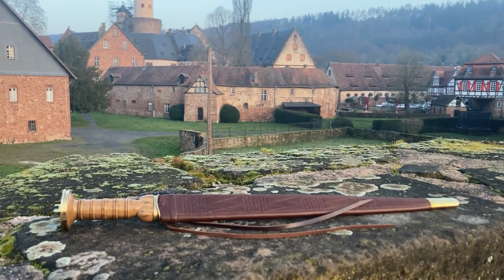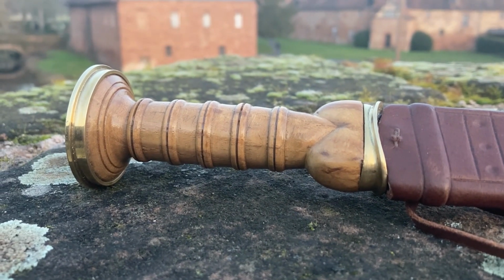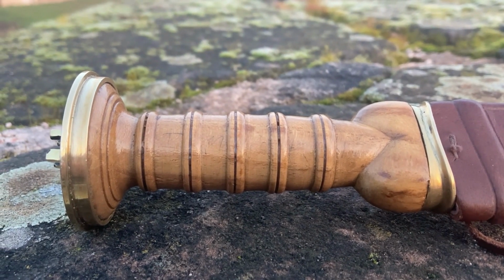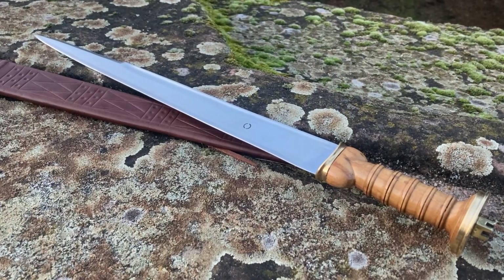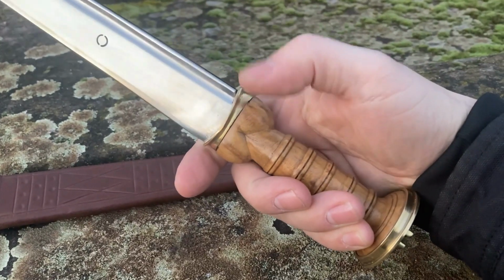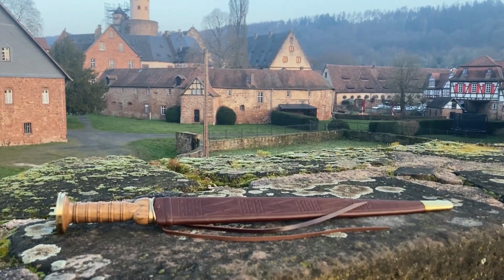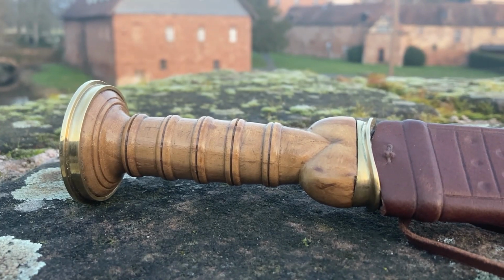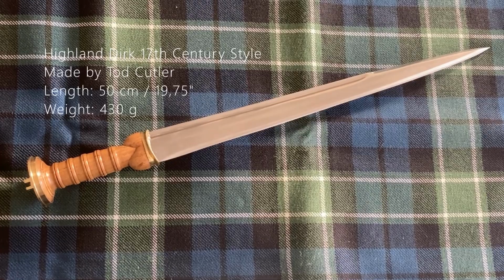Highland or Scottish Dirk made by Tod Cutler - Review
Here comes a review about the Highland or Scottish Dirk made by Tod Cutler. I did purchase the Dirk by myself, so this is an honest review, not a commercial.